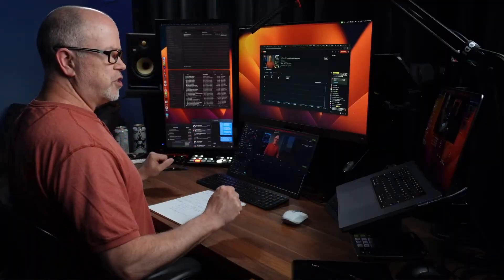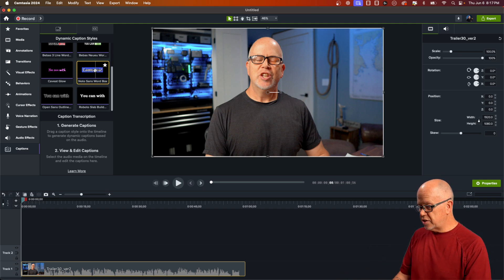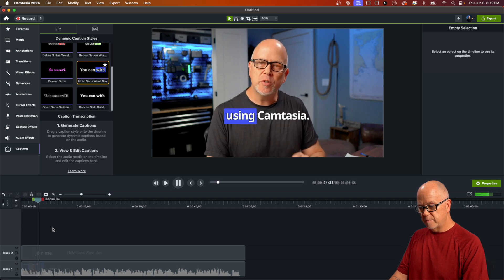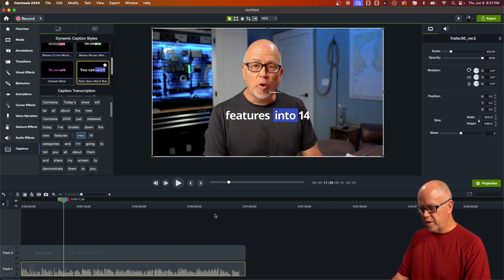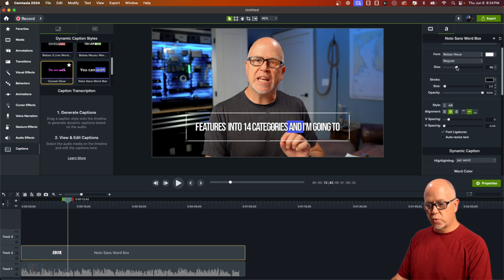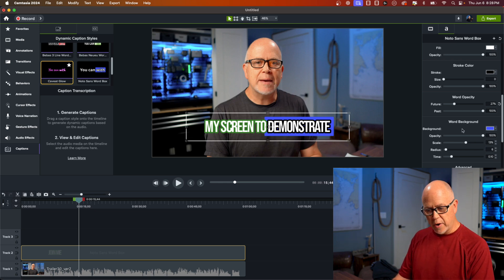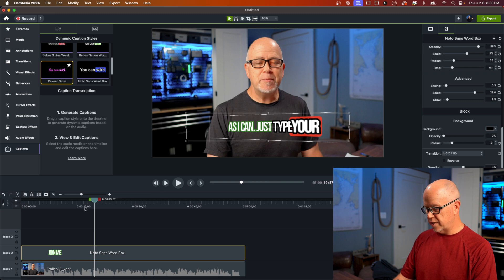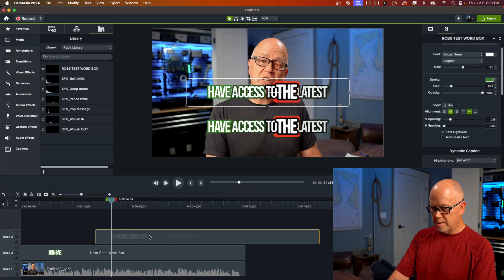AI Dynamic Captions in Camtasia 2024 - How-To Guide